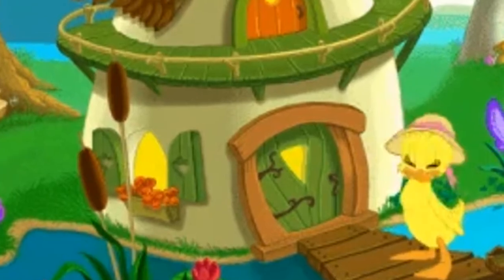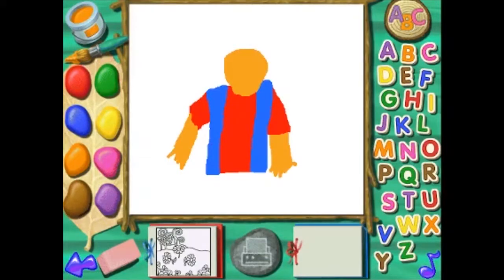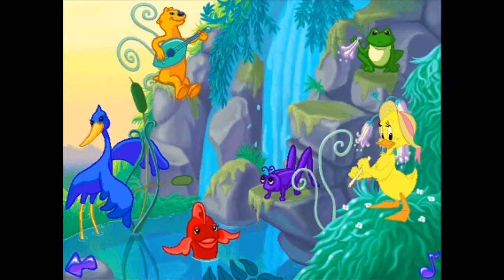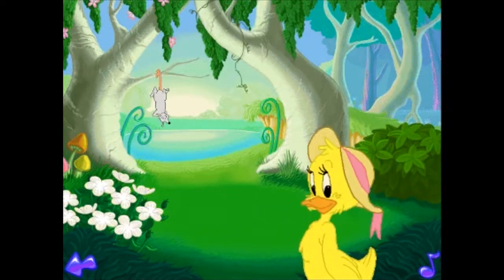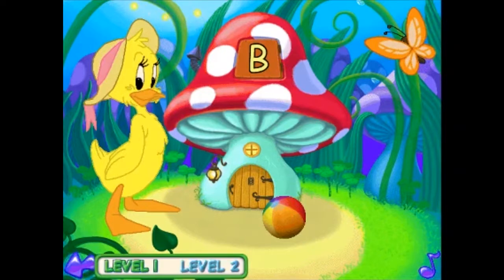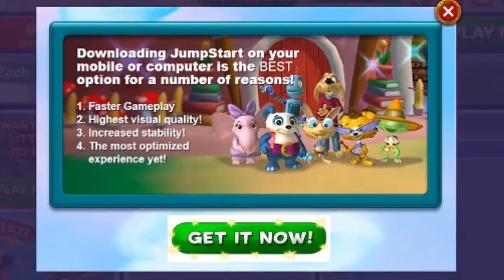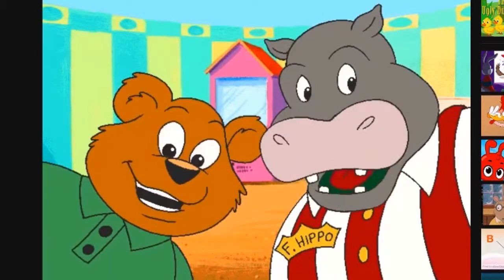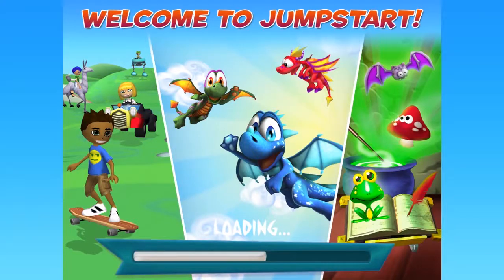World of Jumpstart | Playing Edutainment Games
Watch as I explore the strange world of children's computer games with the JumpStart game series.

Likes and dislikes help too, so I know if I made a good video or not.